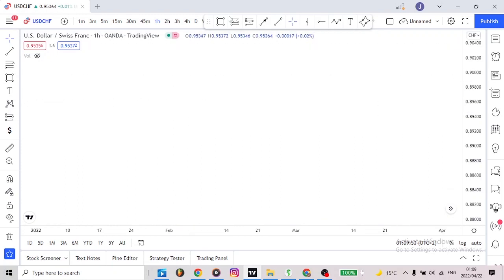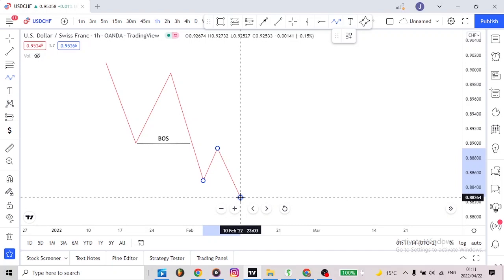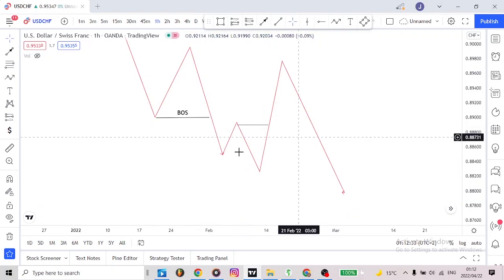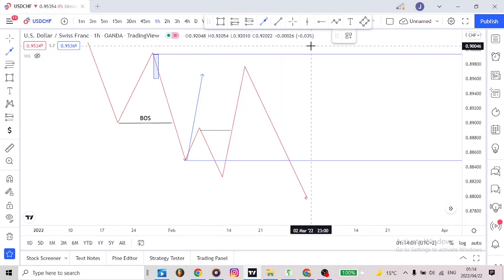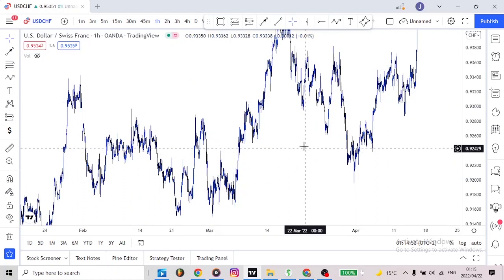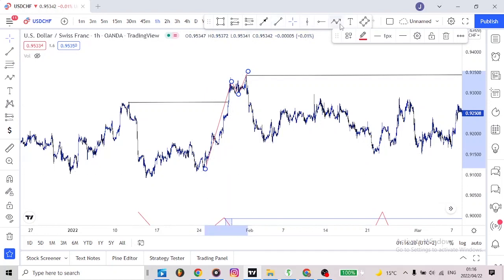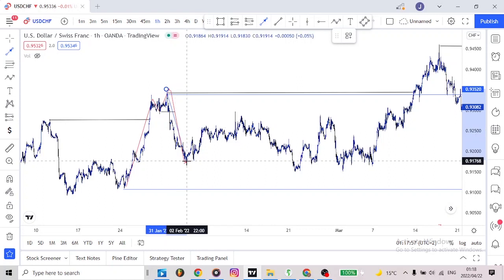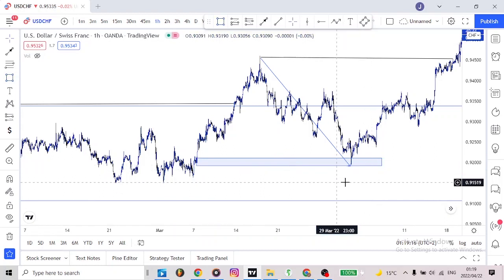types of pullbacks in FOREX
Hi there welcome back to another video by real fx. This video teaches about pullback.